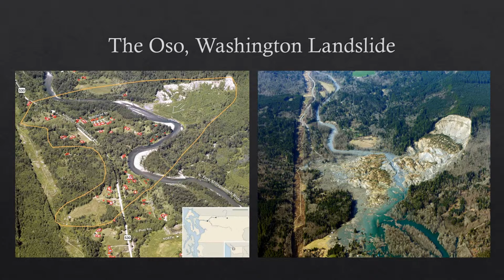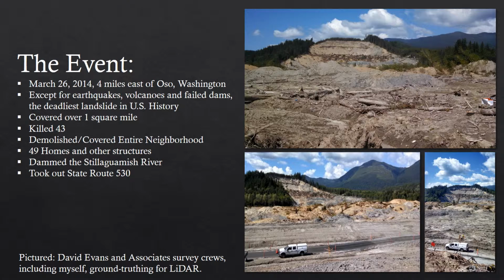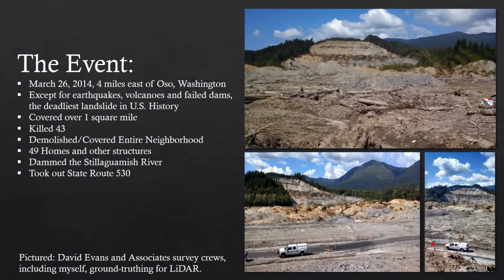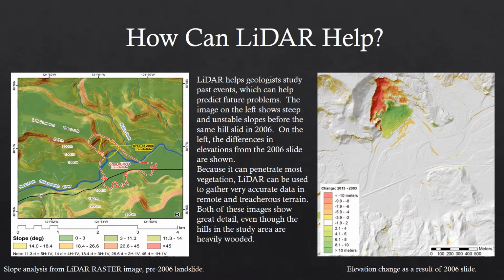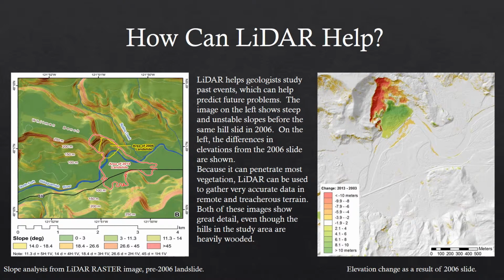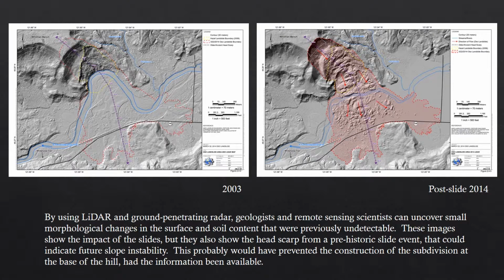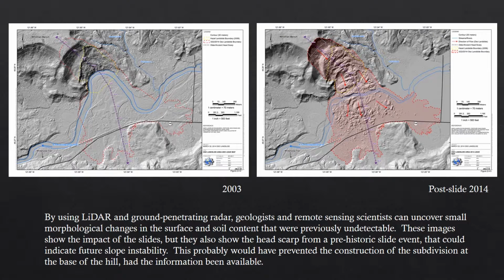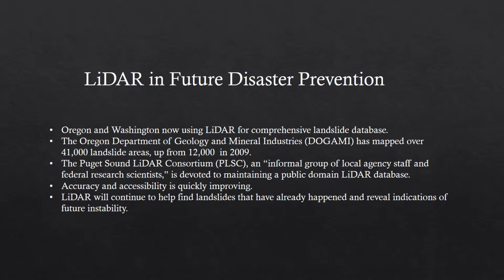Using LiDAR to Save Lives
TAMUCC GISC 4431 Lab